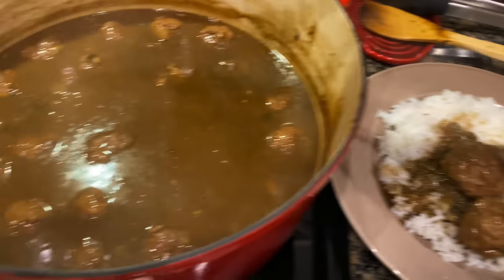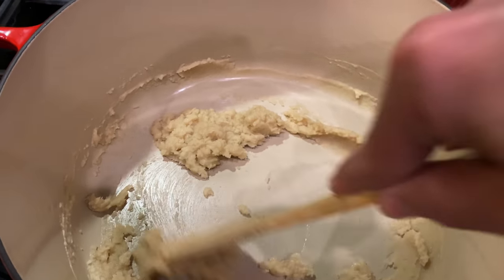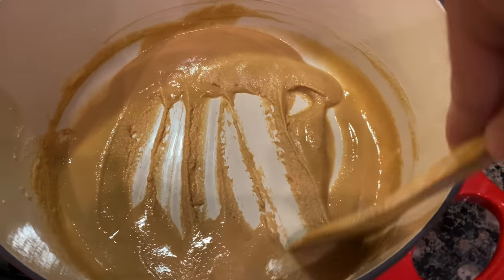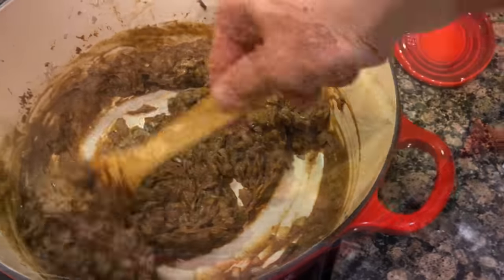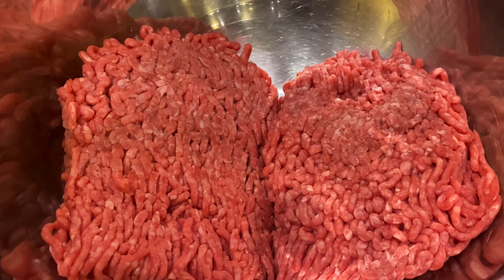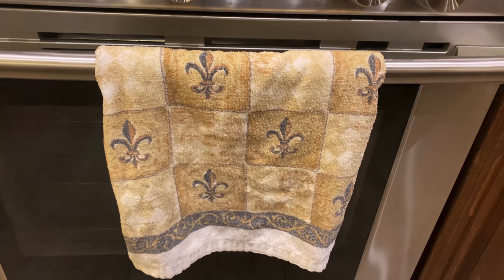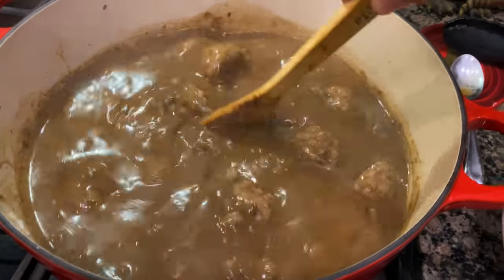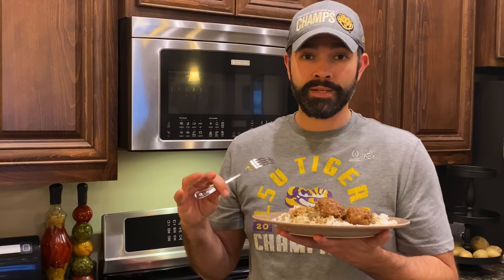Meatball Stew by The Cajun Ninja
This is a classic dish in the Acadiana Region of Louisiana. Adjust to your liking!